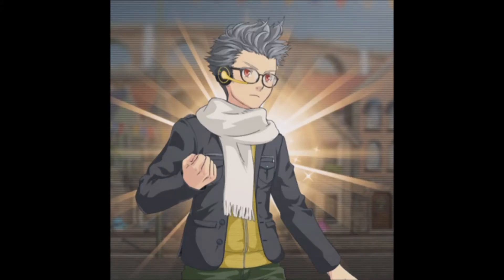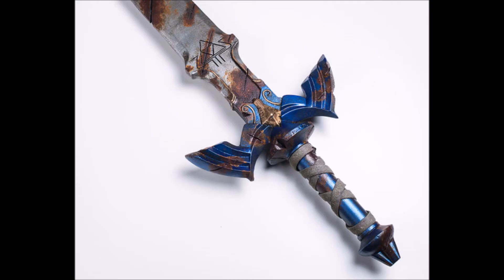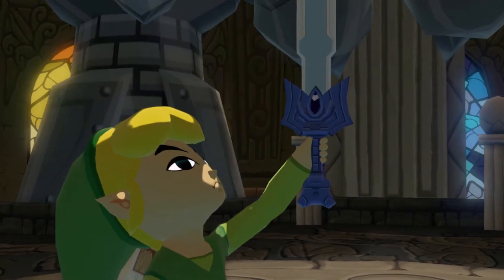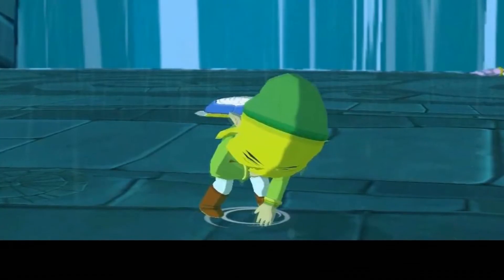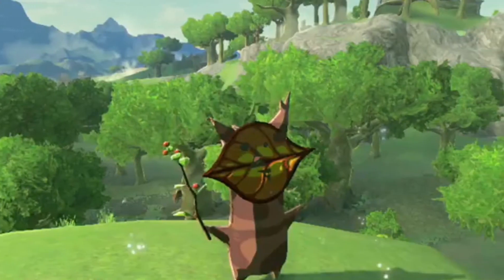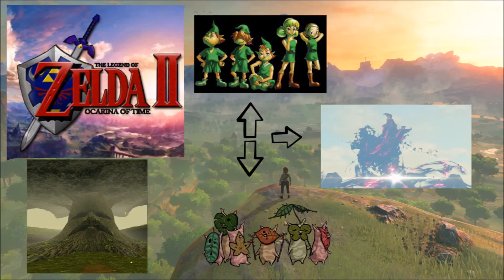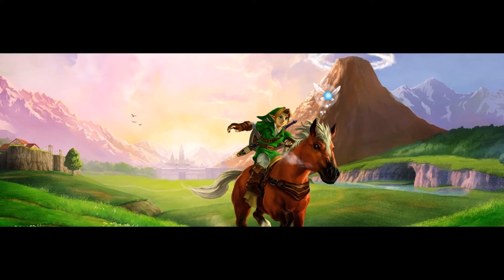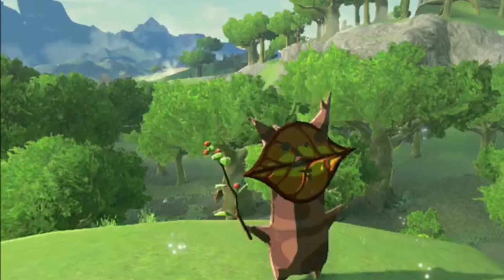IS WIND WAKER THE PREQUEL TO BREATH OF THE WILD?!